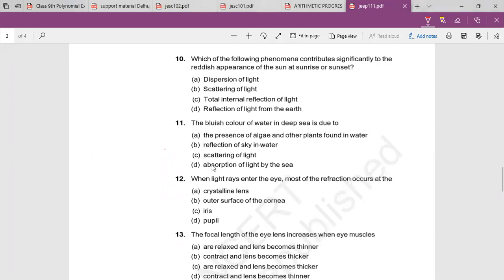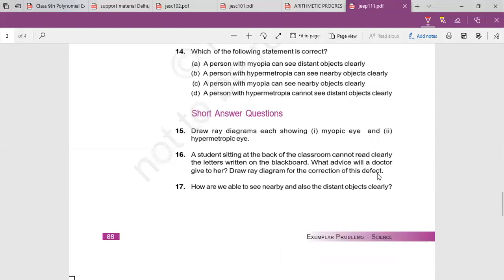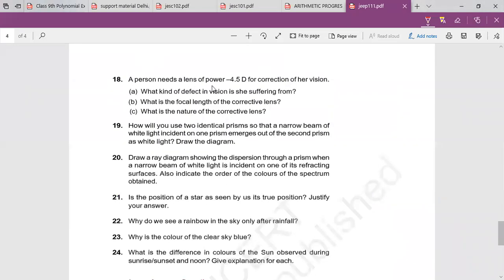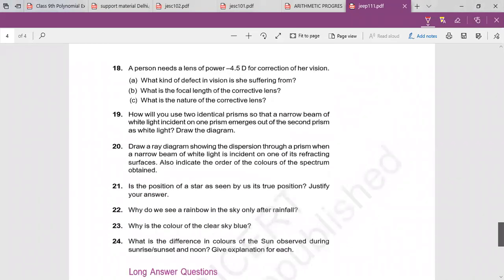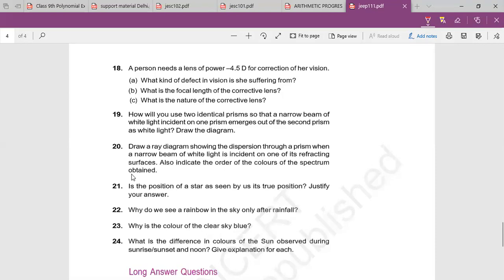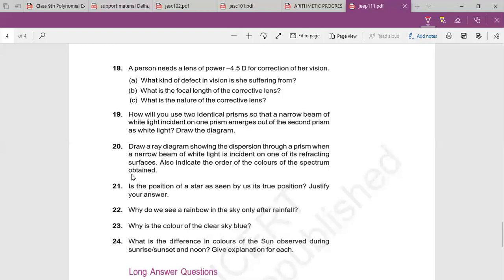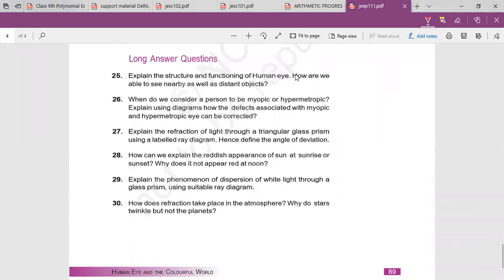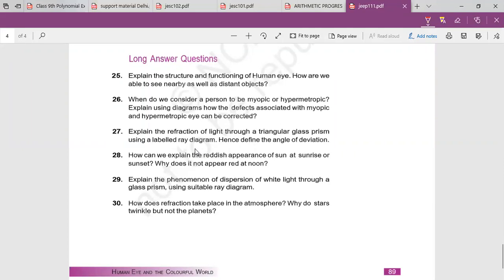10th ROS Science Human Eye 2 (26th May)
10th ROS Science Human Eye 2 (26th May)